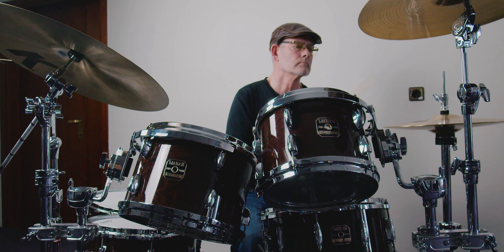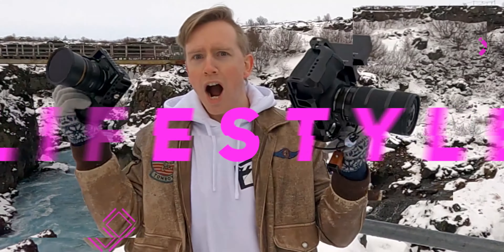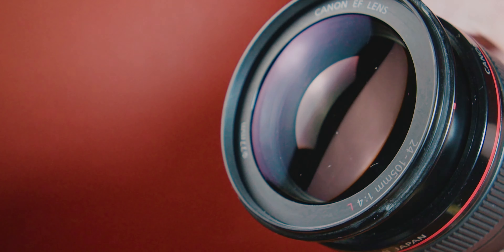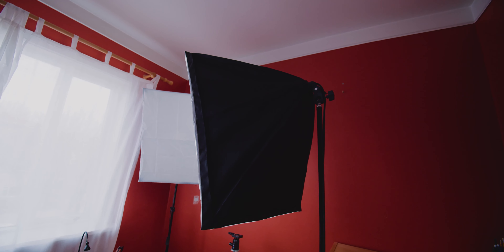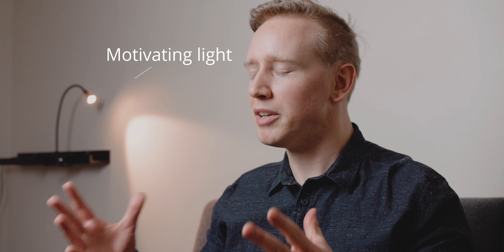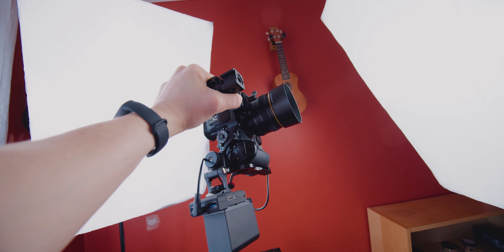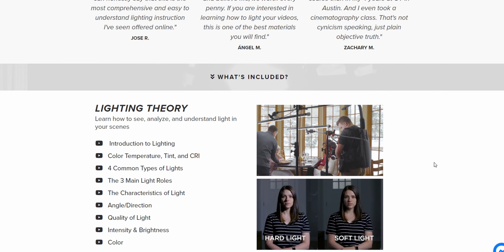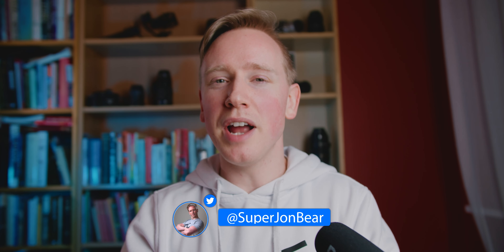Lighting for YouTube videos tutorial easy. The cheap way to light your shot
Lighting for YouTube simplified. The cheap way to light your shot

I cover the main way to light 80% of your shots, and how you can do it on a budget.

Lighting is one of the most important things when making video. Yet I feel so many people skip out on learning it.

Lights in this video
(the exact same, just different brand)

My main Camera
My other Camera GH5
My backpack

My Main Lens
Adapter to use on GH5
Secondary lens of Cinematic Beauty
Amazing lens for Micro Four Thirds
Insane zoom lens for Micro four thirds
Widest lens on Micro Four Thirds
40-150mm PRO lens

Stand that I use for my light

My Camera Mounted Mic
Main Mic

--BUDGET cameras for YOUTUBE--
Lumix G7 - CHEAPEST!
Lumix G85 - A little pricier but has Stabilization
Lumix G9 - Overall massive improvement, little over $1000

Monitor I use